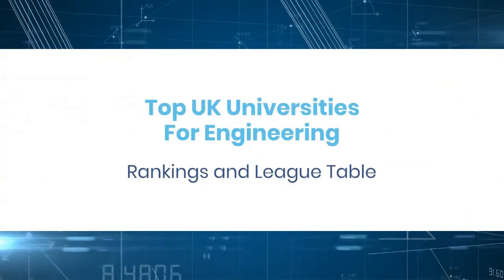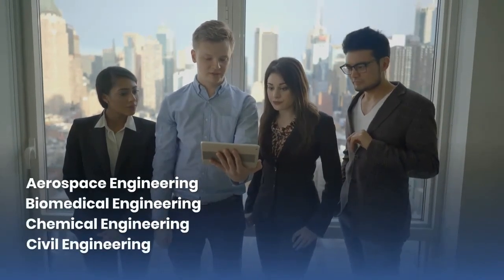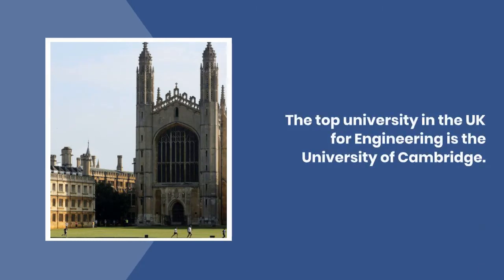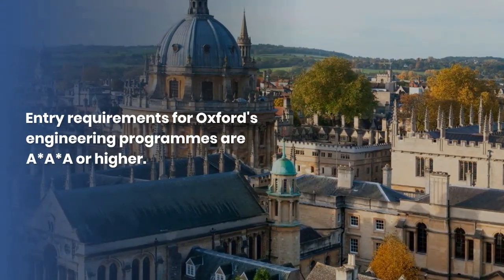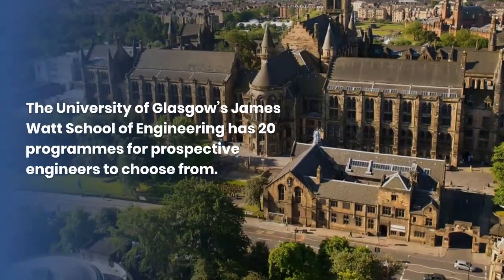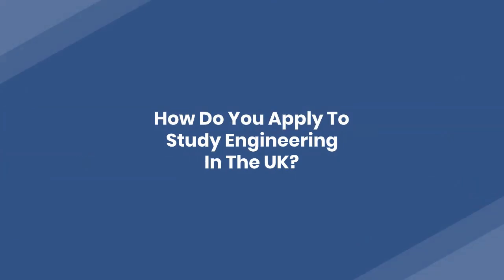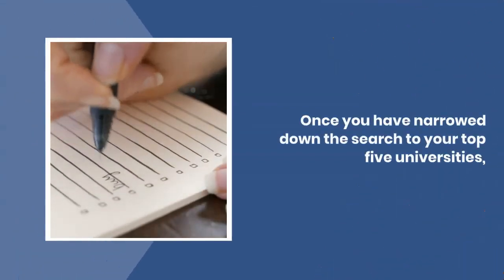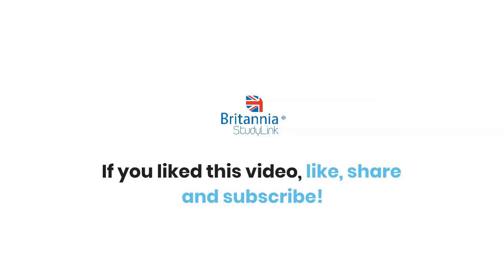Top UK Universities for Engineering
Explore the Top UK Universities for Engineering based on 2021 rankings as well as our recommended UK universities for the subject.

📌 Check out our article about the Top UK Universities for Engineering!
☎️ Britannia StudyLink helps those in Malaysia who would like to study in the UK. Book a free appointment and speak with us today.